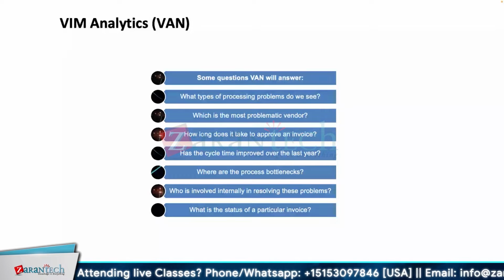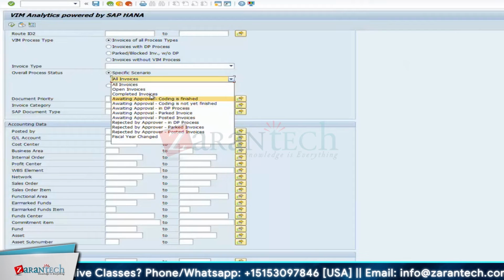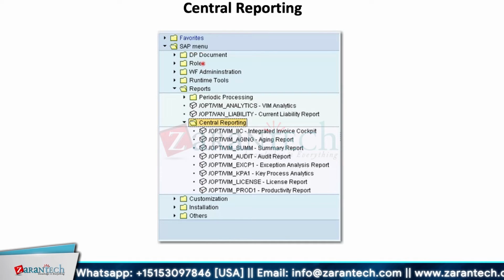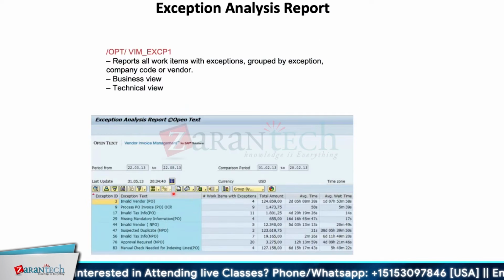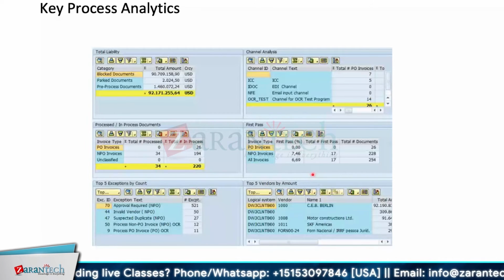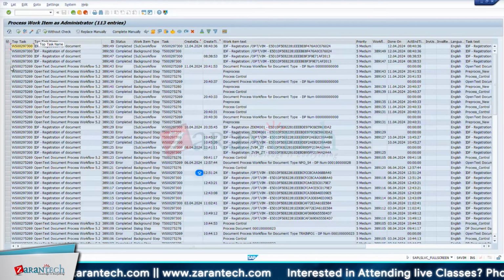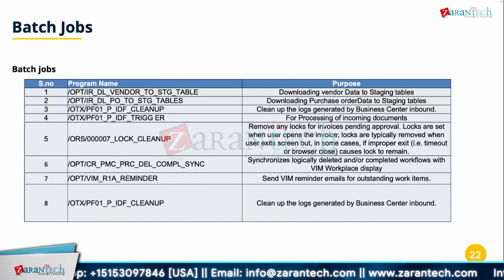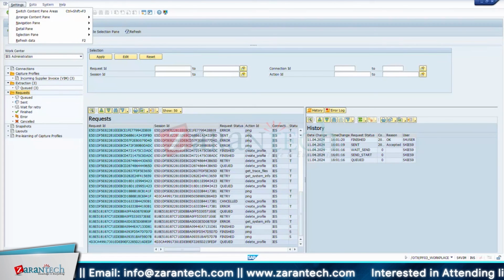Analytics Report in SAP VIM | ZaranTech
In this video on 'Analytics Report in SAP VIM (Vendor Invoice Management),' we are going to explore the reporting and analytics capabilities within SAP VIM that help monitor and optimize invoice processing.

✅ What is SAP VIM (Vendor Invoice Management)?
SAP Vendor Invoice Management (VIM) by OpenText is an add-on solution for SAP that automates the process of managing vendor invoices. It is designed to streamline and optimize the end-to-end process of handling invoices, from receipt and scanning to posting and archiving. By integrating seamlessly with SAP ERP systems, VIM improves invoice processing efficiency, enhances compliance, and reduces the time and cost associated with manual invoice management.

✅ About the SAP VIM (Vendor Invoice Management) Full Course?
This course is designed for professionals seeking expertise in SAP Vendor Invoice Management (VIM) to streamline and optimize their invoice processing workflows. SAP VIM is a comprehensive solution that automates invoice processing and management, ensuring accuracy, compliance, and efficiency in handling vendor invoices. By the end of this course, participants will have a deep understanding of SAP VIM functionalities, configuration, and integration with other SAP modules, empowering them to effectively manage and optimize the vendor invoice processes within their organizations.

✅ Benefits of this, SAP VIM (Vendor Invoice Management) Full Course
👉  Understand SAP VIM: Gain a thorough understanding of the SAP Vendor Invoice Management system, its components, and its role in the accounts payable process.
👉 Invoice Processing Workflow: Learn how to manage and optimize the end-to-end vendor invoice processing workflow, from invoice receipt to posting.
👉 Configuration and Customization: Master the skills needed to configure and customize the VIM system according to organizational requirements, including setting up document types, OCR options, and approval workflows.
👉 Integration Techniques: Understand how SAP VIM integrates with other SAP modules like Materials Management (MM) and Financial Accounting (FI) to ensure a seamless process flow, ensuring smooth operation and minimal disruptions.

✅ Features of SAP VIM (Vendor Invoice Management) Full Course
👉 Assessments
👉 Lab Documents
👉 E-Books
👉 Certification Guides
👉 Configuration Docs
👉 Cheat Sheet

For More Info on the SAP VIM (Vendor Invoice Management) Full Course